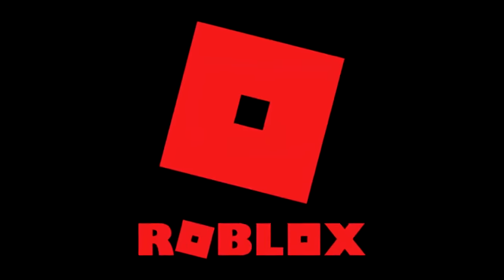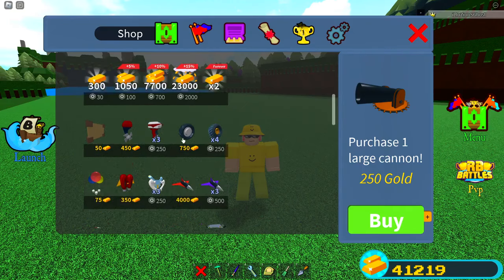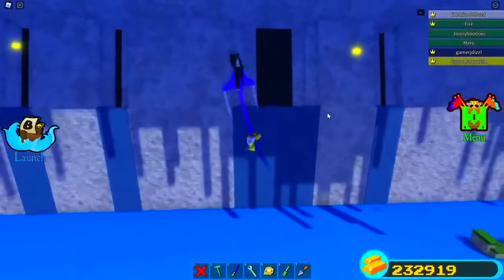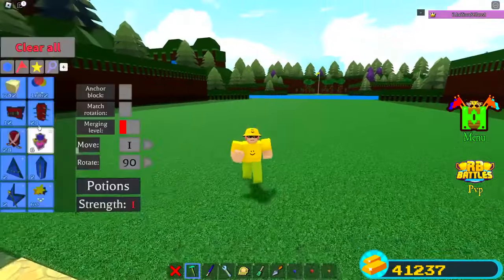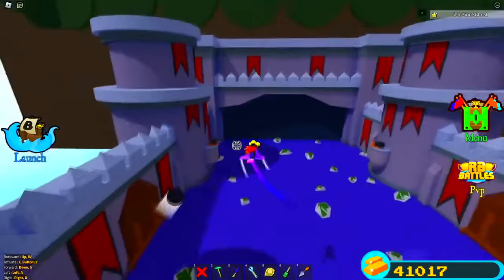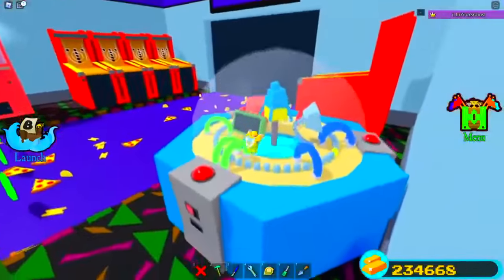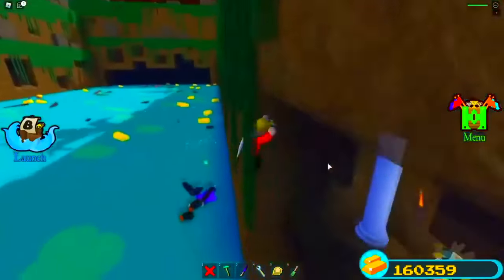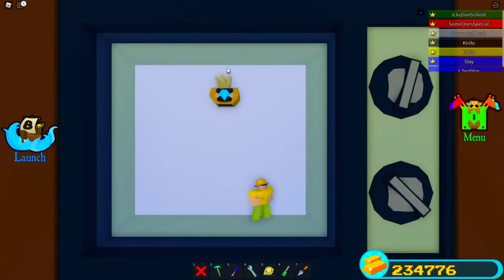*CLAIMING* EVERY ITEM!! | Roblox Build a Boat for Treasure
In this video we go over how to claim every item in roblox build a boat for treasure